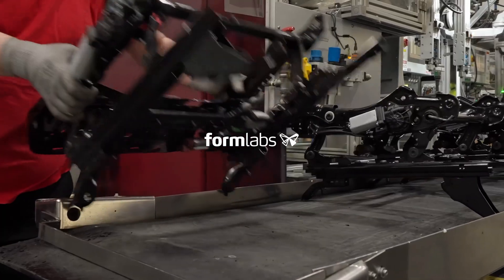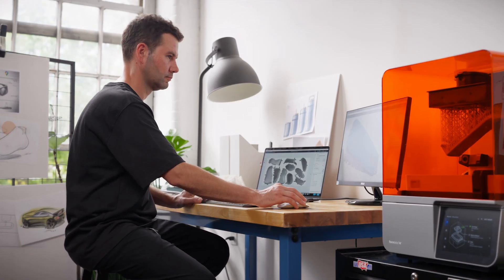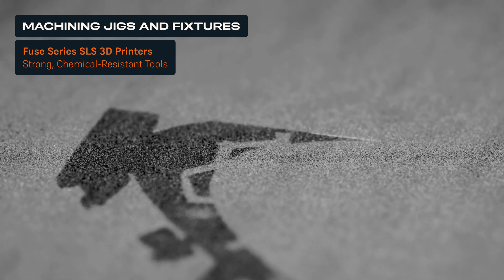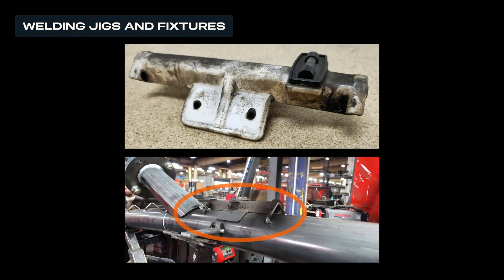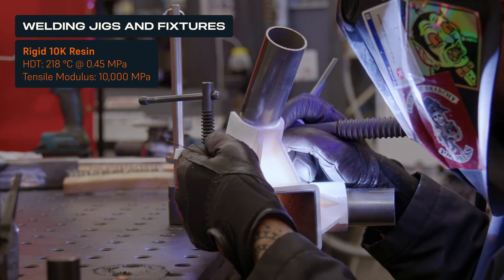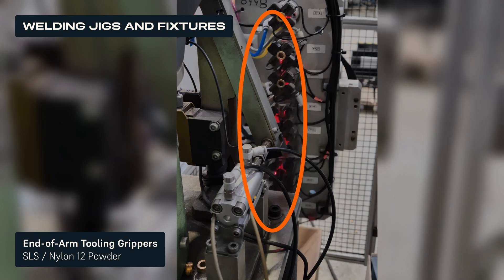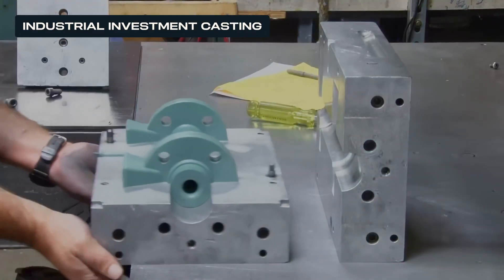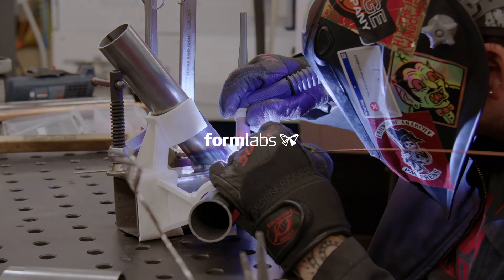How to Make Metalworking Jigs, Fixtures, and Tooling With 3D Printing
Watch this video to learn how you can accelerate metal fabrication with jigs and fixtures for machining and welding, patterns for casting, and tooling for finishing and sheet metal forming.

Metal components are highly valued for their durability, strength, and resistance to wear. They play a pivotal role in industries such as automotive, construction, and consumer goods, making metalworking essential for all areas of the economy.

In metalworking processes – such as machining, welding, or forming – jigs and fixtures are critical to hold the workpieces in place and ensure precision, safety, and repeatability in production. However, traditional tooling methods often come with long lead times, high costs, and limited design flexibility.

3D printing introduces a new level of efficiency to metalworking by cutting costs, reducing lead times, and allowing for rapid customization of jigs and fixtures.

With intuitive software, industrial-grade machines at affordable price points, a wide range of materials, and automated post-processing solutions, Formlabs offers easy-to-use complete SLA and SLS 3D printing ecosystems to accelerate metal fabrication.

▬ About Formlabs ▬▬▬▬▬▬▬▬▬▬▬▬
Formlabs is expanding access to digital fabrication, so anyone can make anything. Headquartered in Somerville, Massachusetts with offices in Germany, Hungary, Japan, China, and Singapore, Formlabs is the professional 3D printer of choice for engineers, designers, manufacturers, and decision-makers around the globe.